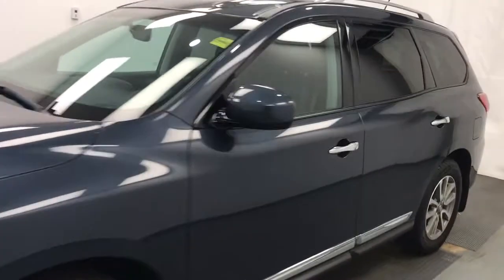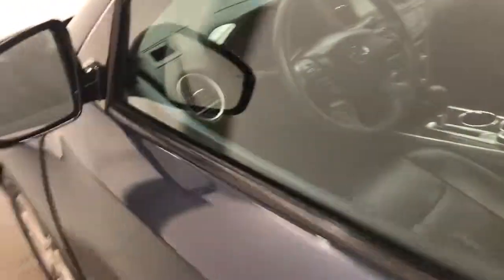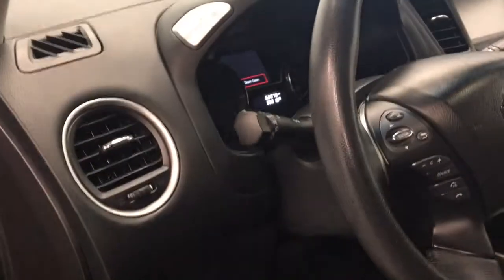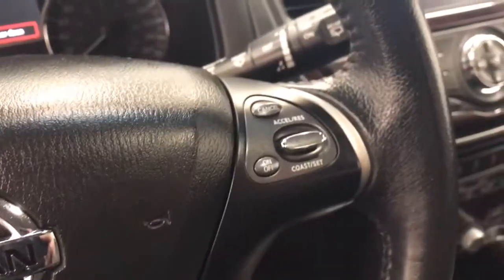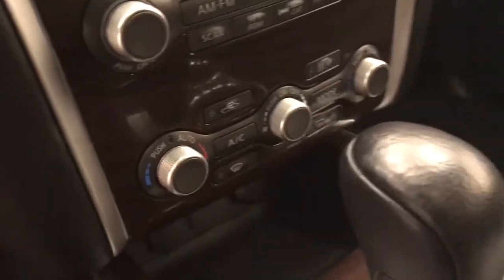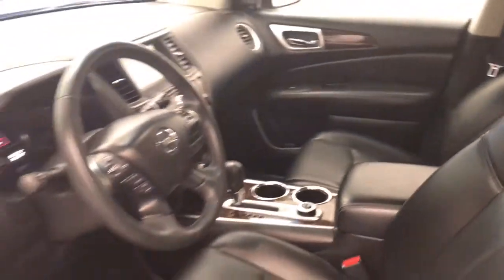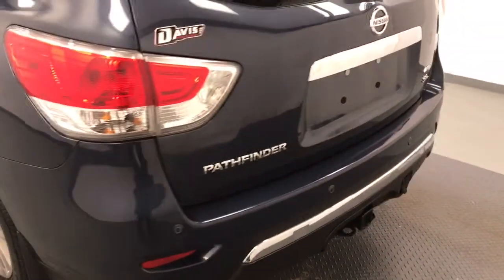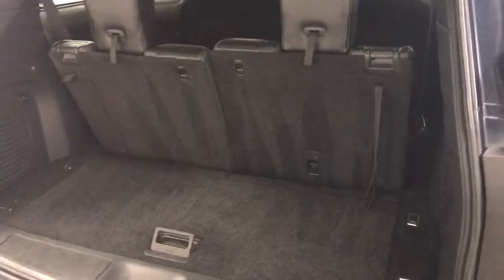Blue 2015 Nissan Pathfinder Review lethbridge ab - Davis GMC Buick Lethbridge Appraisal Grid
Stock 204082
This 8 passenger Nissan Pathfinder SL is a steel of a deal! It has a Clean CarFax and low Mileage for your own peace in mind!  Blue in colour and a 3.5L V6 engine. Features include Black leather seats, heated front & 2ND row seating, remote start, push button start, hands free communication and audio controls, tilt steering, 4WD controls, 3RD Row seating to carry those extra passengers, aluminum wheels and more! Comes complete with a lube, oil, filter change and a AMVIC approved inspection.